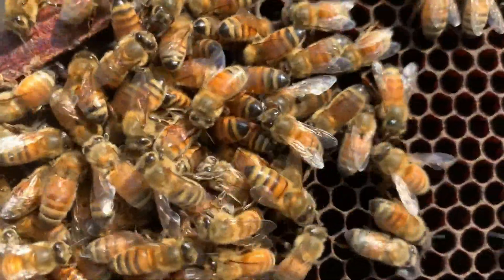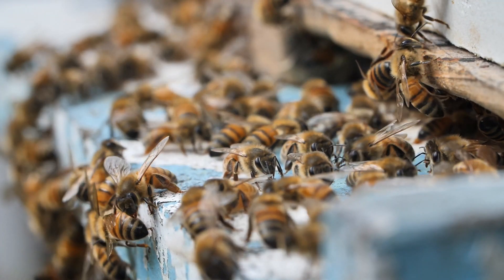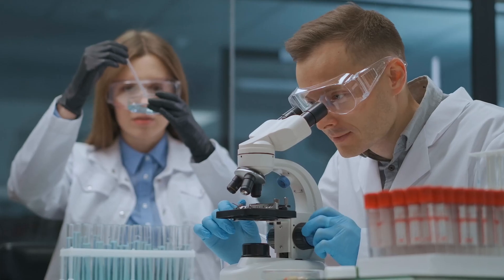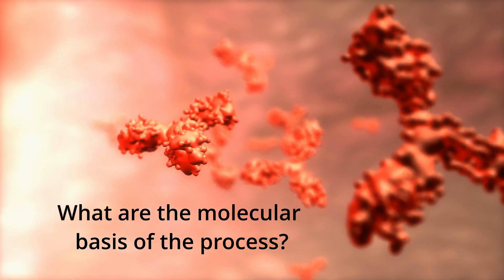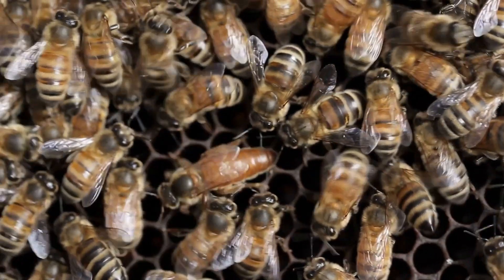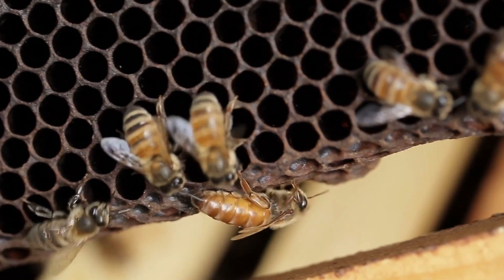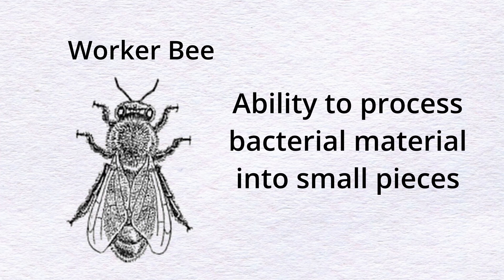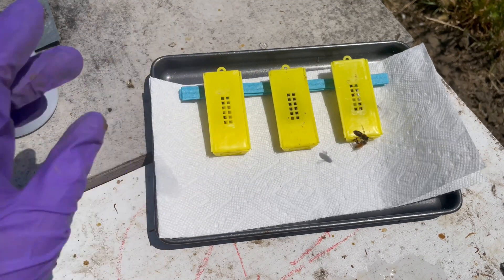Honey bee queens vaccinate the young bees naturally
Honey bee queens vaccinate the young bees naturally. Honey bees can now be vaccinated. This new technology coming to the market may change the future of beekeeping. Honey bee queens can be vaccinated using a special queen candy.
Dalan Animal Health just moved from Los Angeles to Georgia and it is almost ready to start operations in the United States.
Other videos you might enjoy:
Reach out on social media.